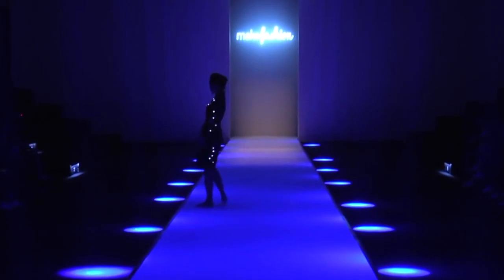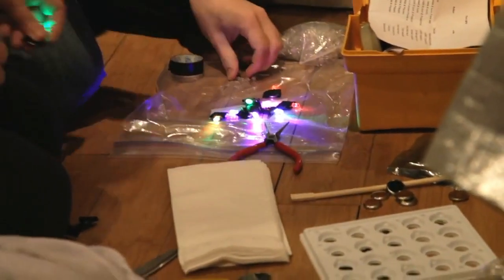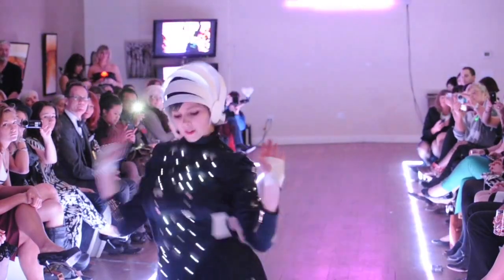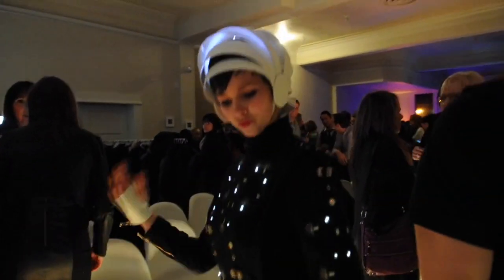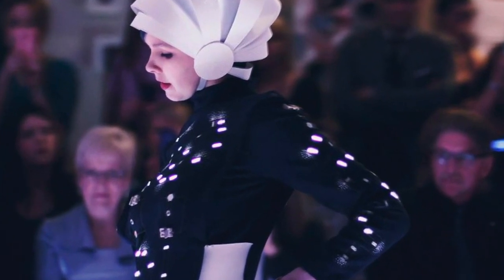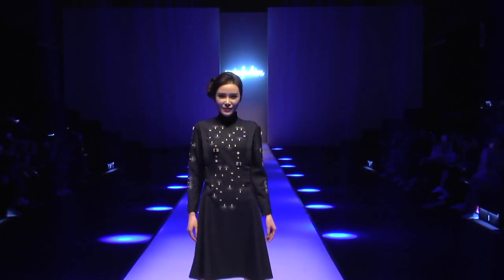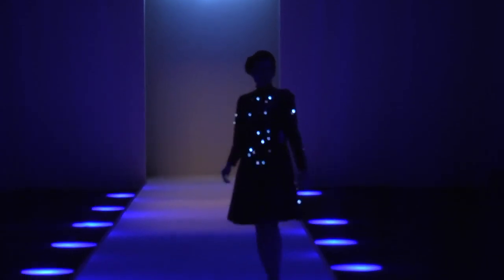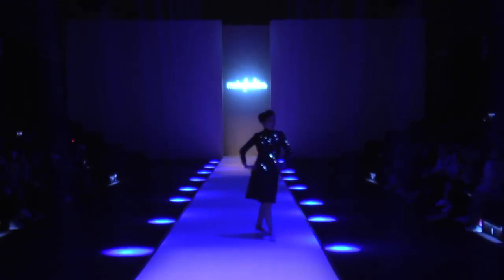Dress That Responds to Movement - FashionTech Accelerometer Dress w/ Soft Circuits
What happens when you put accelerometers along your body, and program your dress to light up with the movement? MakeFashion's Laura Dempsey explored this for one of our earliest events. This garment uses soft circuits sewn onto the body using conductive thread.

Other materials I recommend (on Amazon)